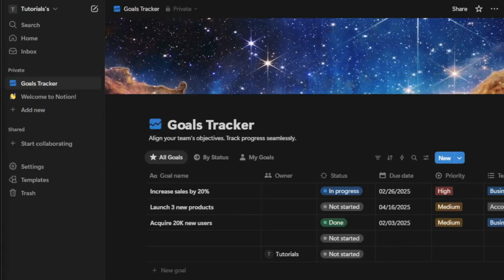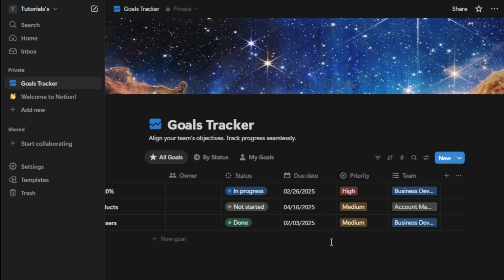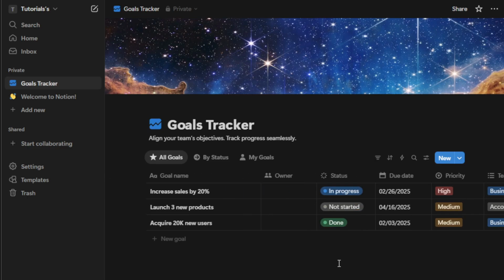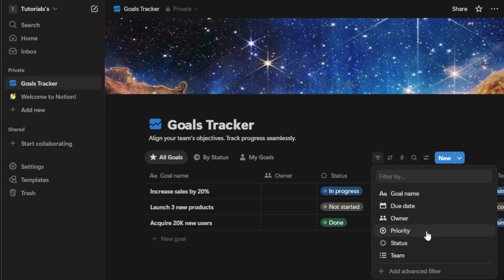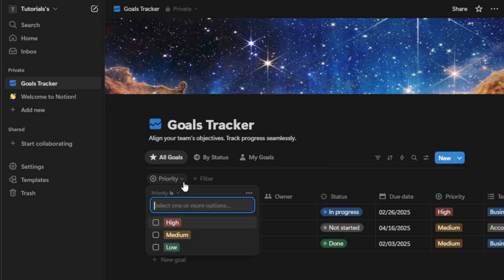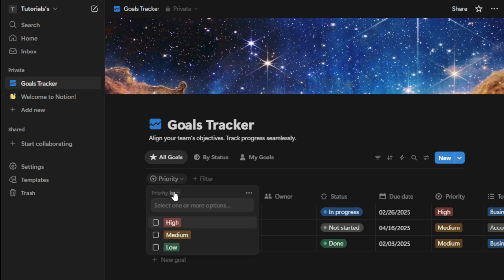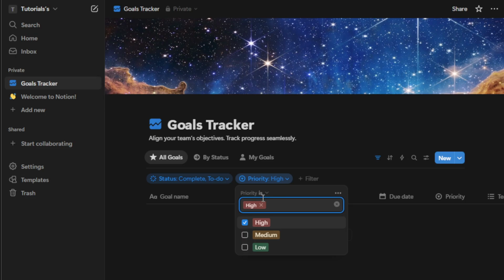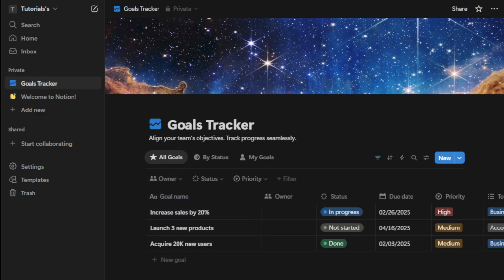How to Filter Databases in Notion – Simple Notion Tutorial for Beginners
In today's video, I'm going to teach you how to filter databases in Notion—a simple yet powerful skill that's perfect for beginners. Filtering your Notion databases can make a world of difference in keeping your information organized and accessible. With just a few steps, you can tailor your database view to suit your specific needs.

First things first, let’s start by opening a database in Notion. If you're new to Notion, databases can be anything from a list of tasks to a collection of notes or even a personal library. Navigate to your workspace and open a database that you'd like to filter. You can either create a new one if you haven't set it up yet or pick one from your existing setups.

Once your database is open, direct your attention to the top of the interface where you’ll find a menu bar. Among the options, locate and click on 'Filter'. This feature is a gateway to creating customized views, allowing you to see only the data relevant to your current focus. It's an excellent tool for simplifying complex datasets.

Upon clicking 'Filter', you’ll access a new panel where you can start adding conditions to your database. Let's create a basic filter condition to see how it works. For instance, if you have a task management database, you might want to filter your tasks by their completion status. You could set a condition by selecting the column 'Status' and setting it to 'Completed'. Instantly, Notion will hide all tasks except those that have been marked as completed. This step can help you focus on tasks you've wrapped up, providing a clear view of your accomplishments.

Now, if you have a more complex database or you're looking to refine your search further, you might consider applying multiple filters for advanced sorting. Multiple filters allow you to layer conditions over each other. Let's say you also want to view only completed tasks that were assigned to you personally. You’d add another filter condition to specify ‘Assigned to’ your name. With these multiple filters, you can dig deeper into your database, extracting insights that would otherwise be buried under layers of information.

And there you have it, filtering databases in Notion is not just about hiding unnecessary details—it's about bringing pertinent details front and center, giving you control, clarity, and focus. Remember, each filter you apply is a narrow lens that enhances how you interact with your data, whether you're organizing tasks, managing projects, or categorizing notes.

Take your time to explore and experiment with filters, as this understanding will greatly improve the way you use Notion for personal or professional purposes. Feel free to rework and play around with these options until you find the perfect setup that works for you. Happy organizing!